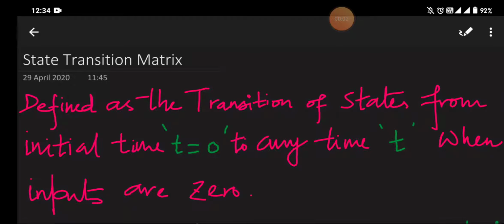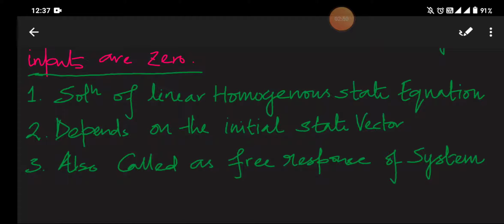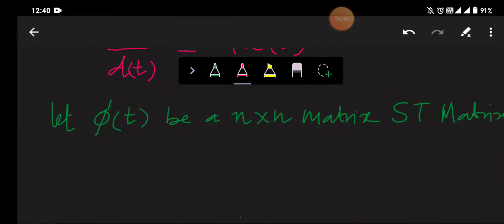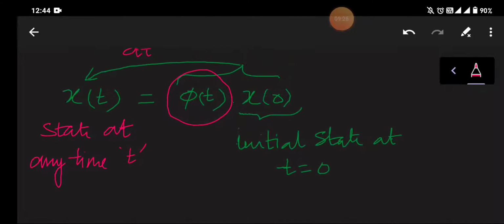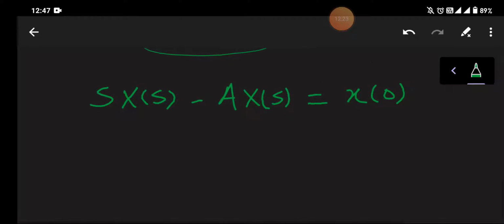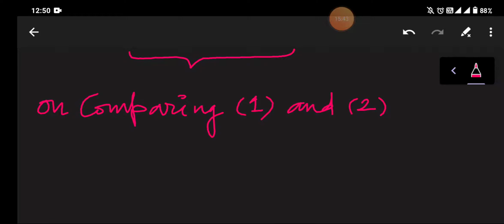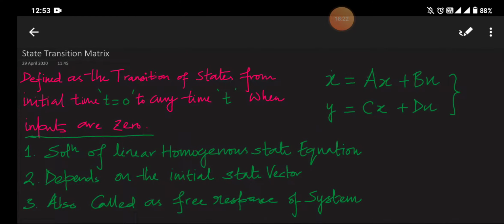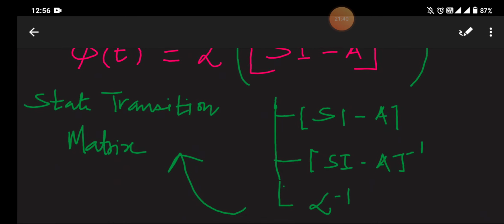State Transition Matrix| Signals & Systems| B.Tech -IV Semester| EED| By Mr. Nitesh Kataria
Topic: State Transition Matrix
Subject: Signals & Systems
B.Tech -IV Semester (EE)

Stay Updated! 🔔